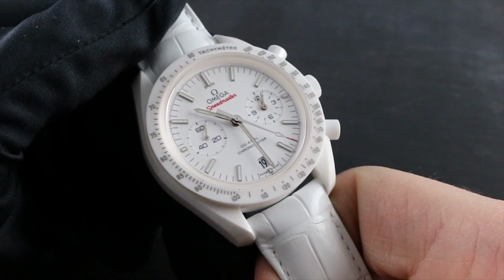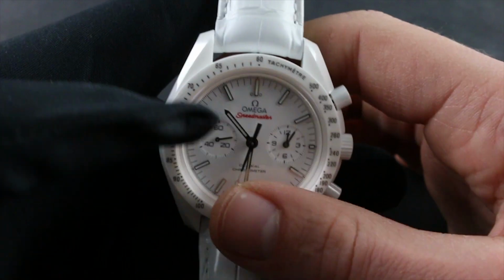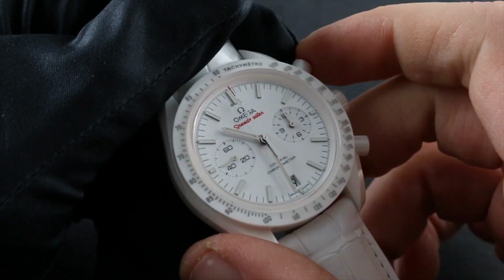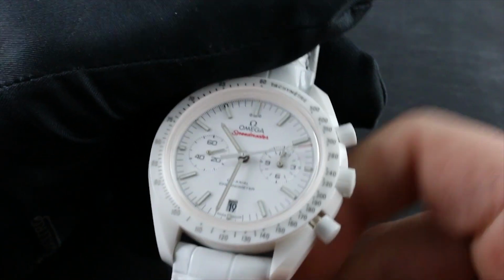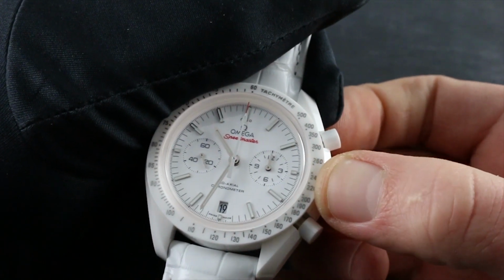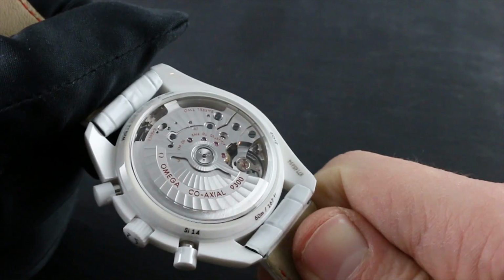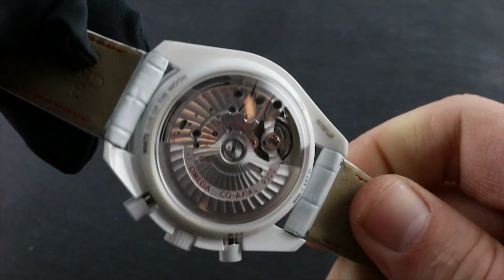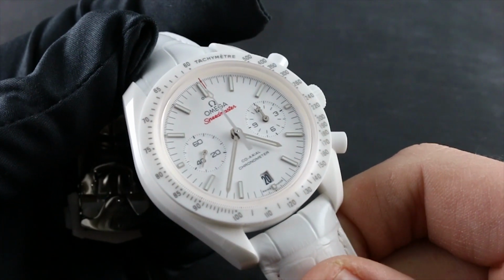Omega Speedmaster Moonwatch White Side of the Moon 311.93.44.51.04.002 Functions and Care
Welcome to the world of OMEGA. Today I will be your guide to the proper usage, care, and maintenance of the OMEGA Speedmaster Moonwatch White Side Of The Moon. It's important to start out with the fact that this is an automatic winding timepiece by winding rotor. Nevertheless, you can manually wind the timepiece by taking the crown in its first position flush to the case, and turning clockwise 30 to 40 times. This will be sufficient to start the movement. You'll see, at a minimum, whether the chronograph is running or not. Constant seconds at nine o'clock start to advance. By turning 30 to 40 times, you give the movement a buffer power reserve, from which it can then start to wind itself. Once you have wound the watch and it's running, you can set the date, you can set the time, you can put it on the wrist, it will continue to wind itself, but if you are determined to wind the watch to its maximum rated power reserve of approximately 60 hours, simply continue turning the crown in the clockwise direction.

By pulling the crown to extremity, that is two detents out from flush winding position, you'll note that I stopped the constant seconds hand. Indeed, I have stopped the balance of the watch. It is no longer beating. This can be used to set the watch accurately against a known accurate reference time, such as an available online atomic clock. Find an online atomic clock that is set to your timezone, and then stop the seconds hand when it reaches 60. That's the best way to synchronize. Then set the same hour as the atomic clock, and set the watch one minute ahead compared to your reference. When the reference catches up to read the same second, minute, and hour, push the crown back in, resume the beat of the balance. Now you've synchronized to a reference time.

Temperature is a concern. A fine mechanical timepiece, due to the components, as well as the lubricants involved, should be protected from temperatures in excess of 140 degrees Fahrenheit, 60 degrees Celsius, or below 32 degrees Fahrenheit, 0 degrees Celsius. Although the watch does feature a silicon hairspring and is robustly antimagnetic, OMEGA only rates its METAS-certified master chronometers as completely amagnetic, so in the presence of extreme magnetic fields, such as those produced by medical MRI equipment, take care and keep your distance to be safe.

Shock is a significant threat to a watch, because ultimately it can, at a minimum cause timing imprecision, and at a maximum, it can actually damage the watch to the point that repairs are necessary. So, although the watch does have robust shock-resistance engineered in, OMEGA advises disuse of the watch during highly-concussive sports, such as golf, tennis, batting, firearms marksmanship, or ATV and mountain bike riding. Moreover, keep in mind that a ceramic case, by its nature is exceptionally hard and scratch-resistant, but just like a sapphire crystal, because of that hardness, extreme force and hard surfaces, that is extreme blows against rock, concrete, marble, or metal can chip or fracture the material, so take care to guard against that eventuality.

Finally, OMEGA recommends every four to five years a comprehensive service of a fine mechanical timepiece. This should be performed solely in an authorized service center and it will involve everything from replacement of damaged components and restoration of cosmetics, to restoration of factory water-resistance, to cleaning, oiling and adjustment of the movement. It should be checked every year when you take it in for its annual water test. This is the best way to ensure that you're getting the service
when necessary. Perform solely at an authorized service center, either an authorized independent service center, designated by OMEGA, or at the factory itself, as these agencies solely have the trained personnel, specialized equipment and tools, and original OMEGA factory replacement parts to preserve the value of your watch as both an instrument and as an investment. Moreover, only these agencies are authorized to back all labor and parts invested with an OMEGA factory service warranty valid for two years. Finally, visit our website at govbergwatches.com and call, text, or email our experts, who'll be happy to walk you through every face of the ownership, usage, and care of this or any OMEGA timepiece.